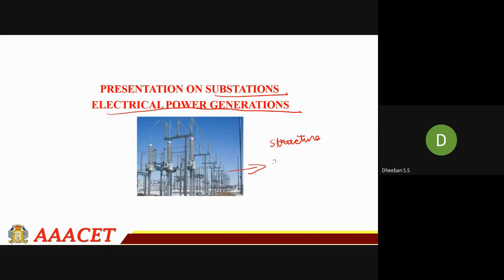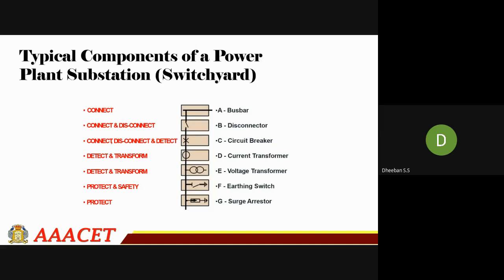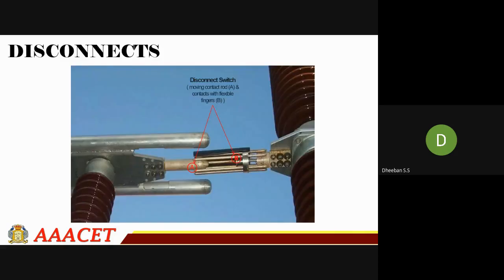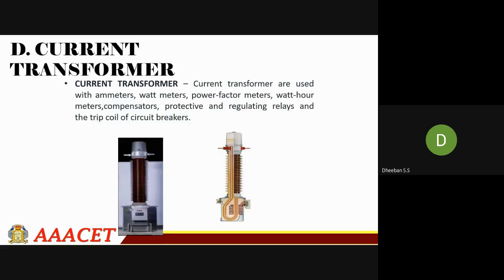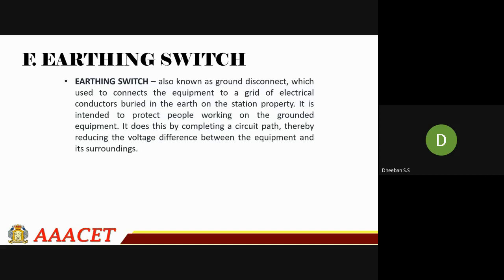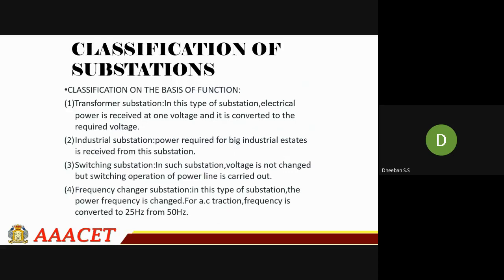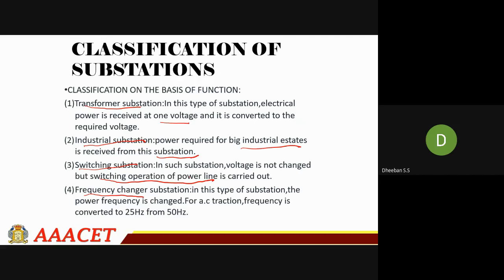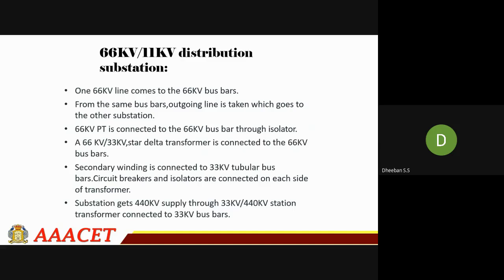Lecture 8 Substations | Unit 5